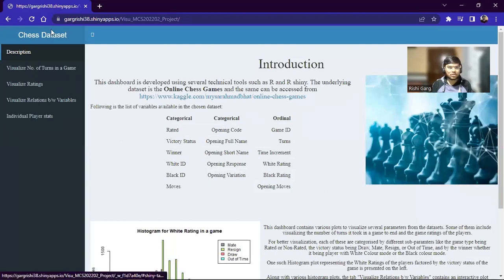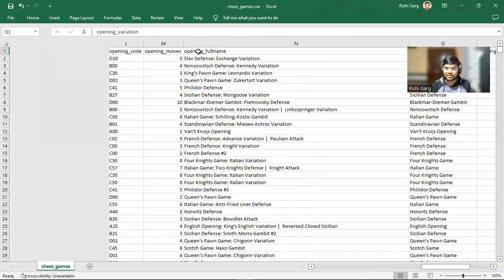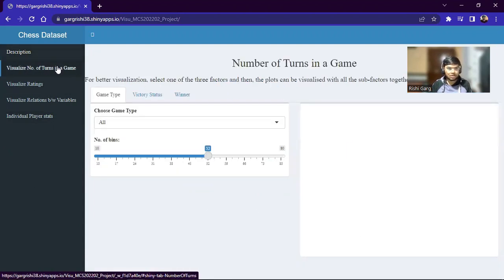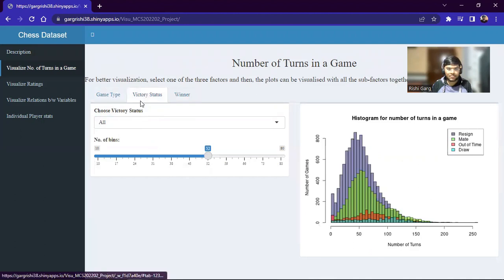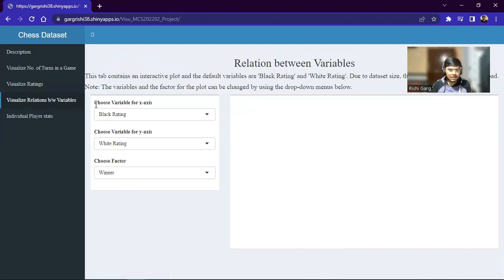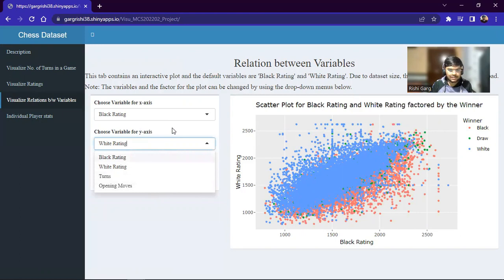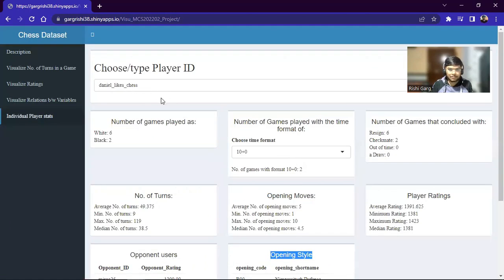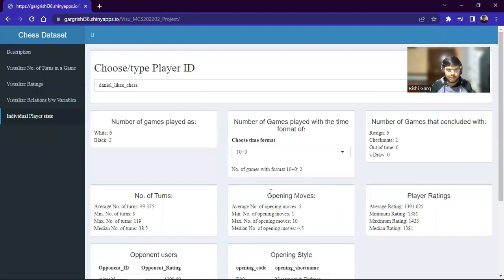Dashboard using R and R Shiny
Presentation of a dashboard created using tools such as R and R Shiny.

Play the video at 1.5x or higher.